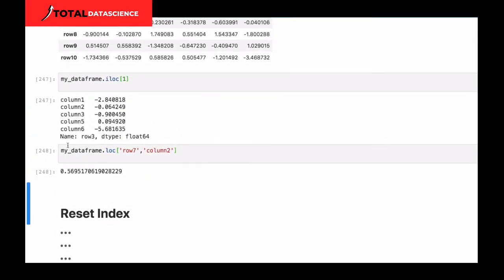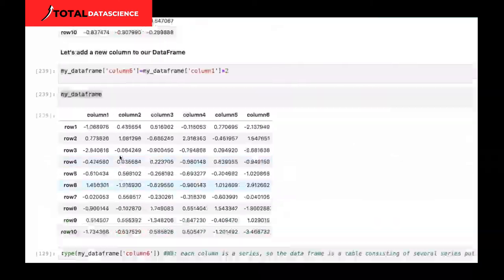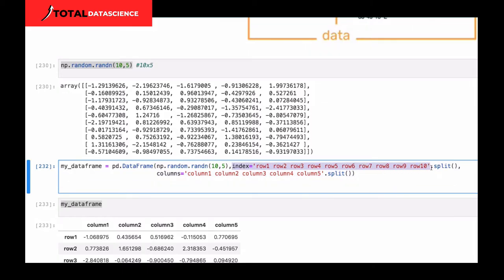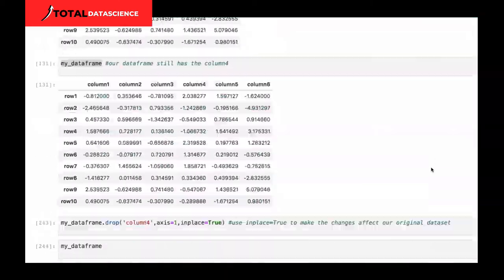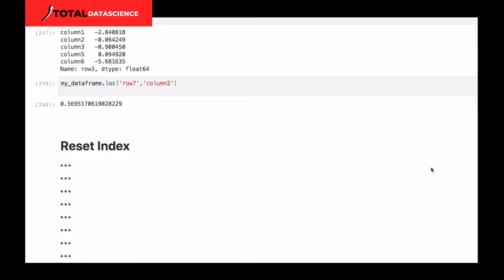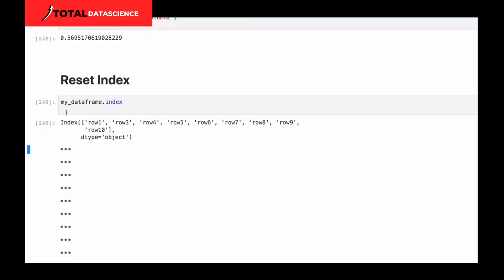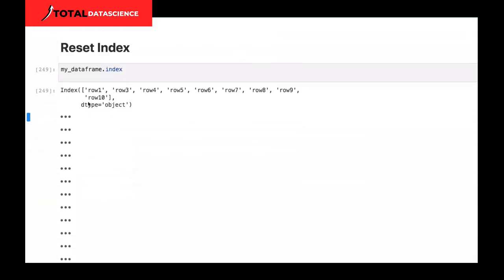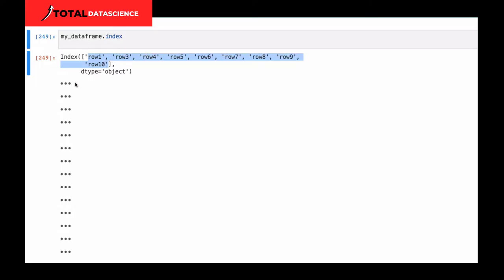Pandas For Data Science-PART 3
In this video tutorial, we will be learning one of the most important libraries in Python-Pandas. We will be taking it right from the scratch up.

In the previous videos, we started with the very basics of python including Data Types, List, Tuple, Set, Functions, Lambda, Loops, etc. Then we moved on to NumPy where we learned concepts such as creating a one-dimensional array, multidimensional arrays, generating random values using random.rand(n, int), linspace, indexing, and slicing, creating copies, broadcasting, etc.

In this Pandas tutorials, we will learn how to import libraries in Python, reading datasets using pandas, setting index, renaming columns, loc and iloc, working with DataFrames, conditional slicing in pandas, concatenation, join and merge, etc.

FOR MORE PROJECTS AND TUTORIALS:

Join The Data Science Projects Training

Set Up Your Personal Blog/Website
Set Up Your Linkedin Page Professionally
Git and Github
Professional Resume Sample
Interview Preparations
One-on-One Career Coaching
Model Deployment
Frequent Course Update
Study Group
Extra Resources
Lifetime Access

PROJECTS:

Amazon.com -Employee Access Challenge
Machine Learning-Predicting Compressive Of Concrete | Featurization | Model Selection/Tuning
Credit Card Fraud Detection
DNA Classification-Bioinformatics
Heart Disease Prediction
Image Classifier for Plant Species Identification
Interest level Prediction of Rental Listings on RentHop
Kaggle-Music Recommendation System Project using Python
Predicting Loan Default
Predict The Onset Of Parkinson’s Disease
Kaggle-Predicting Survival on the Titanic
Kaggle-Instacart Market Basket Analysis
Kaggle-Bosch Production Line Performance
Bank Note Analysis
BigMart Sales Prediction
Board Game Review Prediction
Image Classification
Predicting Loan Default
A Campaign To Sell Personal Loans
Breast Cancer Detection using SVM and KNN
Customer-based predictive analytics to find the next best offer
Handwritten digit recognition
Stock Market Clustering-KMeans Algorithm
Extra Projects to be added

COURSES:

Python For Data Science:

Google Colab/Jupyter notebook: Installation & function
Python Basics
Python functions & packages
Data structures
Arrays
Vectors
Data frames
Pandas
NumPy
Data Visualisation
Matplotlib
Seaborn

STATISTICS FOR DATA SCIENCE:
Descriptive Statistics
Probability & Conditional Probability
Hypothesis Testing
Inferential Statistics
Probability Distributions

MACHINE LEARNING:

Linear regression
Logistic regression
Naive Bayes classifiers
Multiple regression
K-NN classification
K-means clustering
Support vector machines
High-dimensional clustering
Hierarchical clustering
Dimension Reduction (Principal Component Analysis-PCA)
Decision Tree-CART
Random Forest
Bagging
Boosting
Stacking
CatBoost
XGBoost
LightGbm

SQL:
Why SQL?
Introduction to Databases
Installing MySQL
Creating Databases
Creating Tables
Performing queries
SELECT
INSERT
CONSTRAINTS
UPDATE
VIEWS
Joins
Aggregate Functions

TABLEAU:

Install Tableau Desktop 10
Connect Tableau to various Datasets: Excel and CSV files
Create Bar charts and Area Charts
Create Pie charts
Create Scatter plots
Create Maps and Treemaps
Storylines
Data Blending
JOINS
Interactive Dashboards
Calculated Fields
6+ advanced topics

Excel:
Excel Tips and Tricks
Formulas and Absolute References
Pivot Tables & Pivot Charts
Dashboards
Conditional Formatting
Excel Formulas
If Function Vlookup
SumIF
CountIF
Index and Match
VBA and Macros
Power BI

Frequent Update of Course
One time payment
Lifetime Access